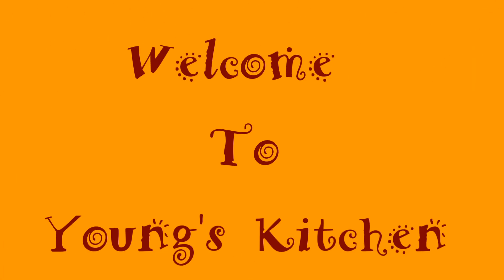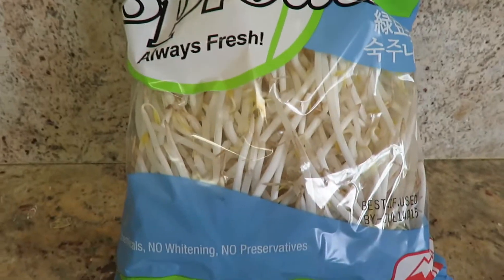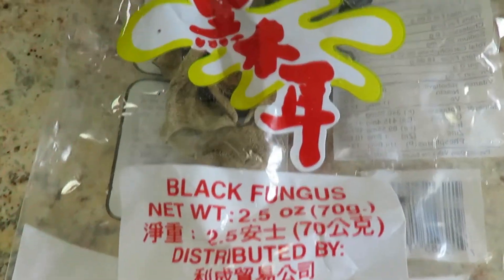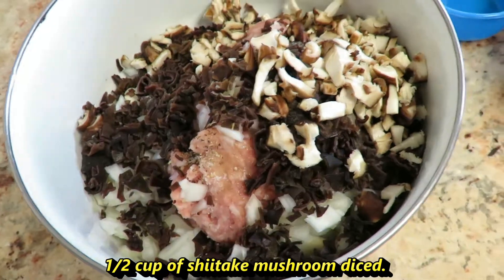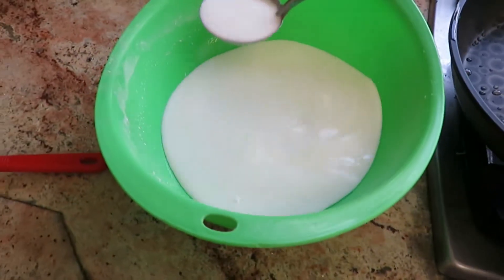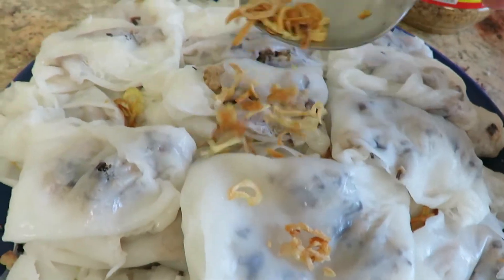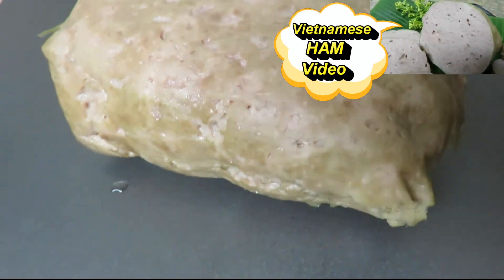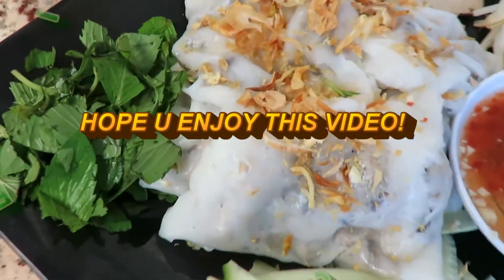Banh cuon ( Vietnamese steam rice roll)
Learn how to make Vietnamese steam rice rolls in few simple steps